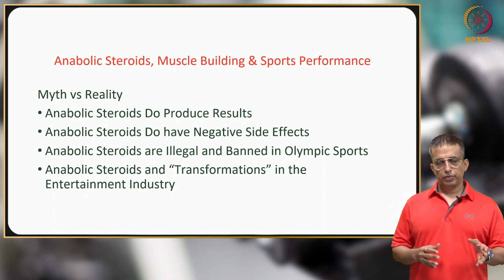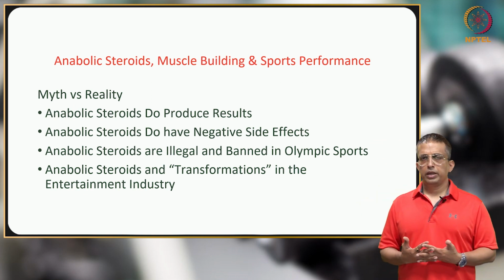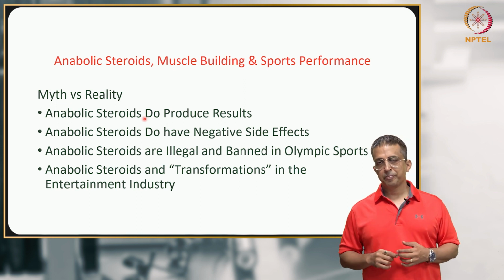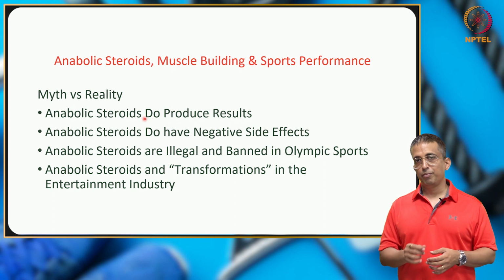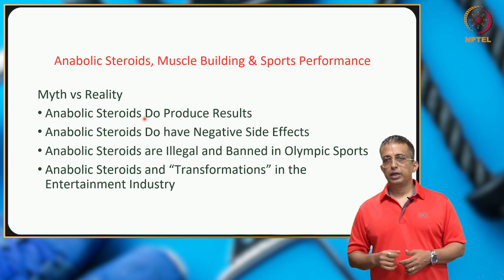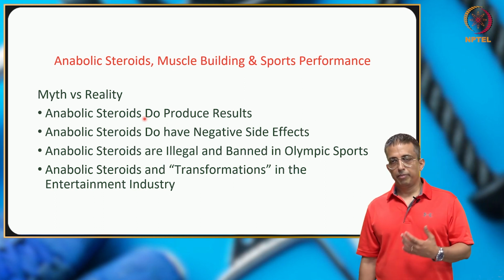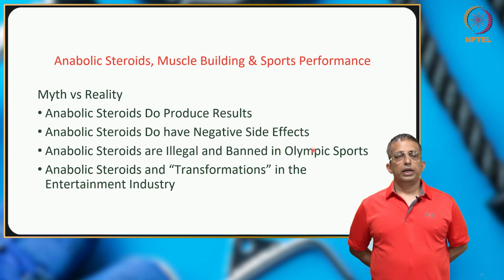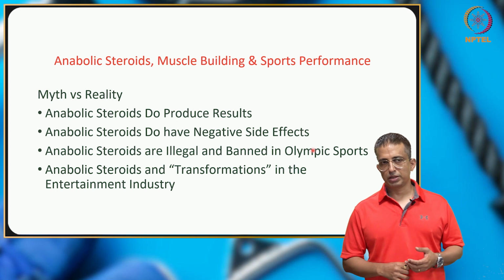Anabolic Steriods, Muscle Building, and Sports Performance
Results due to Anabolic Steroids, Negative Effects, Legal Aspects, Transformations in Entertainment Industry